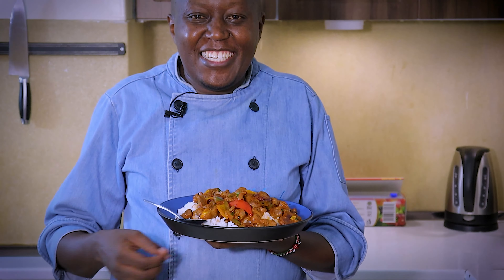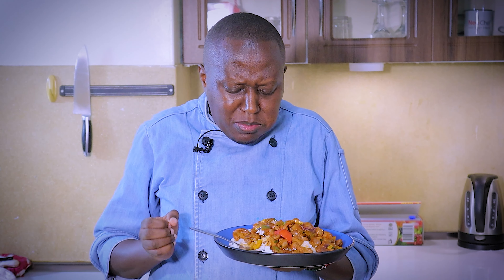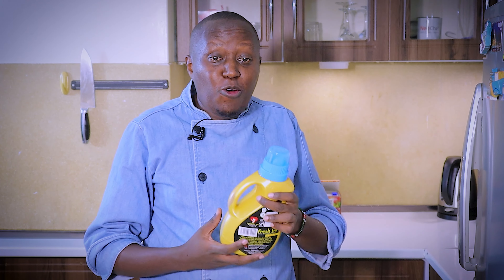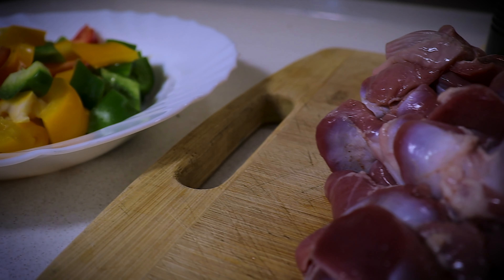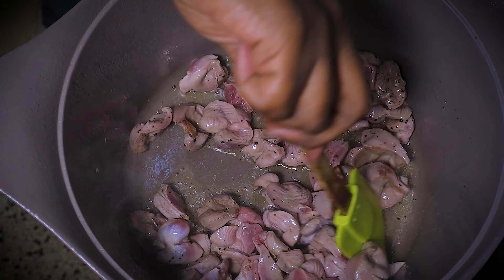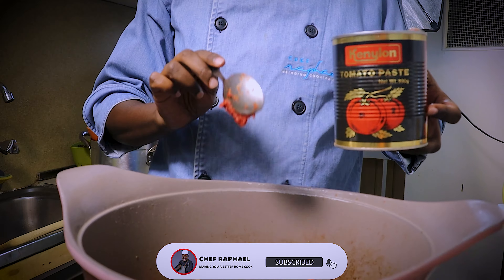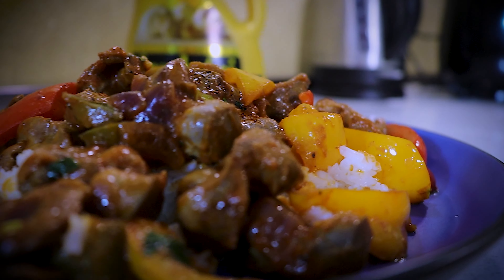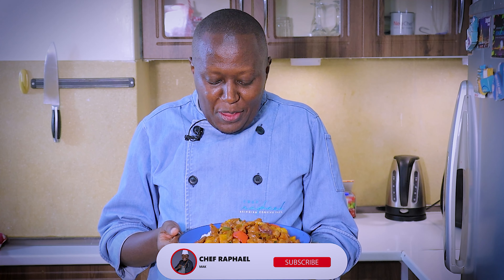Finger Licking Quick Fried Gizzards Recipe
This is a must try recipe as it is simple and straightforward and you can share your feedback on the comments section after trying out yours or with ideas of what more you could add.
You can make it healthier by using chopped tomatoes if tomato paste is not available. The trick when cooking gizzards is not to overcook them.

I used Freshfri with garlic and they turned out great but you can use regular oil and add garlic if that is what you have.

Intro 00:00-01:30
Cooking Oil of Choice 01:31-02:08
Main Ingredients: 02:09-02:53
Cooking Gizzards 02:54-04:45
Serving 04:46-05:15
Final tips 05:16-06:06